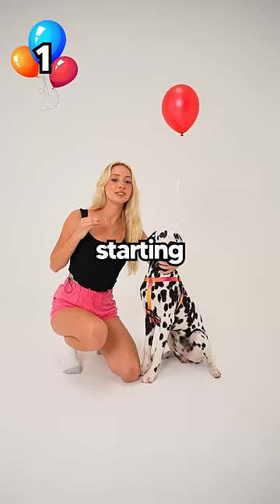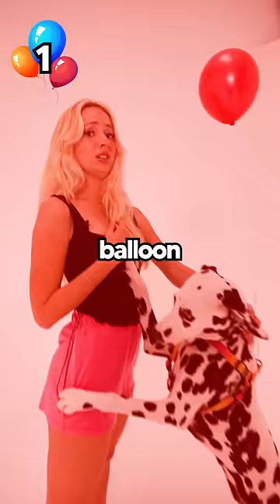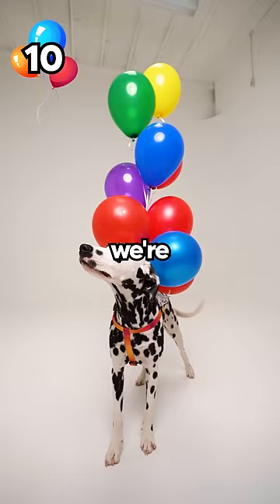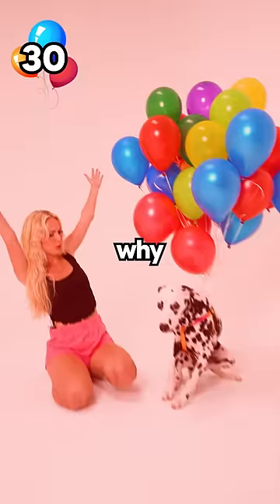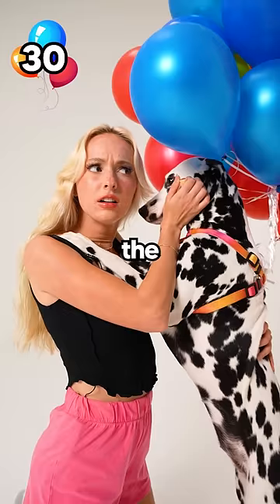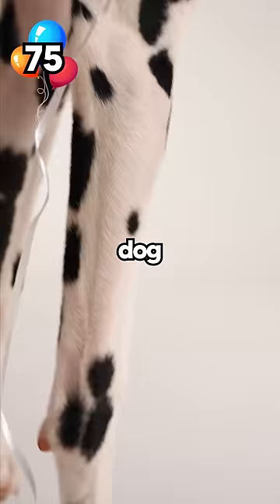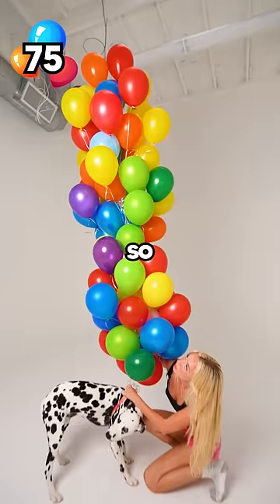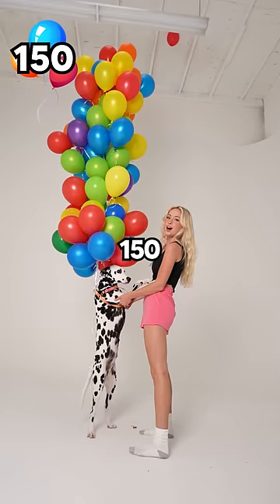How many balloons does it take to make a dog fly?